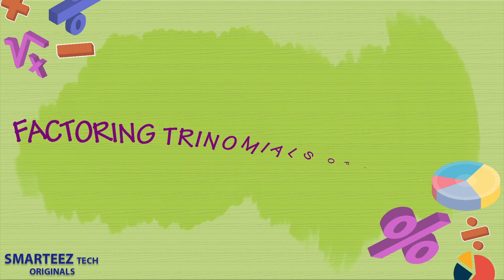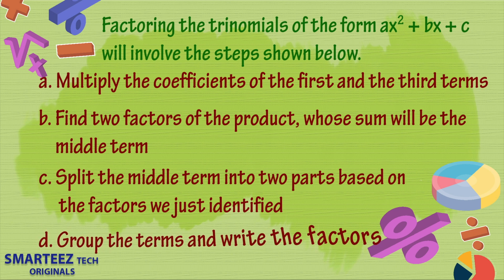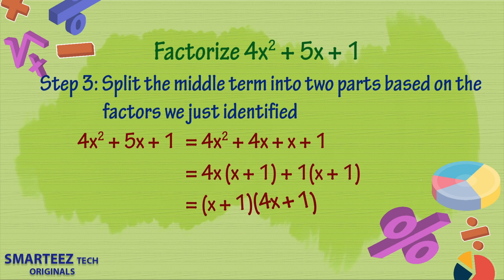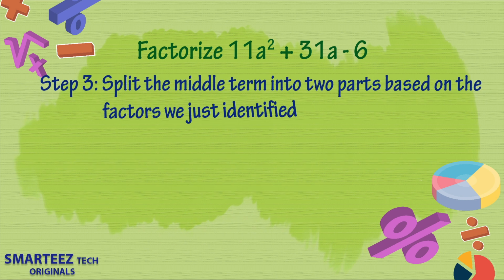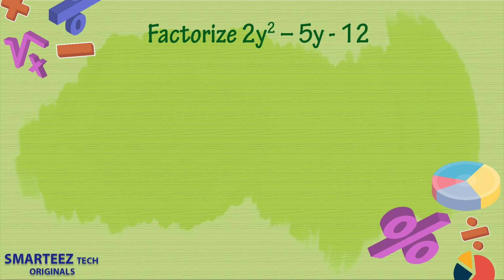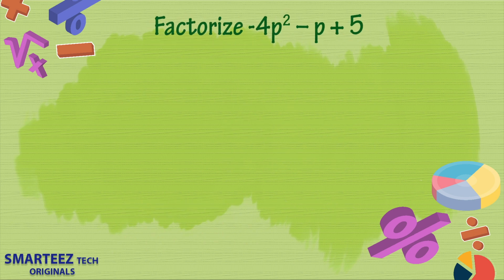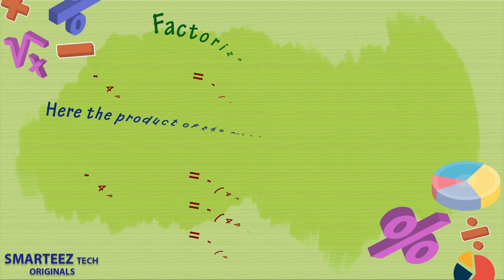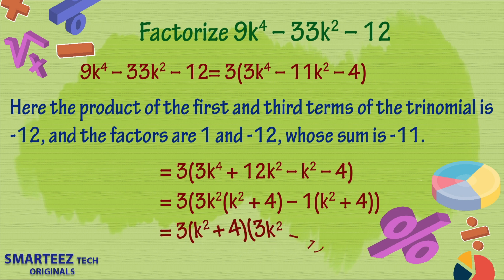Factoring Trinomials Of the Form ax² + bx + c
ax² + bx + c is a common expression you'll see where the first term is a square term of the variable, and it also has a coefficient to it, and the second term is of order 1, and the third term is a constant. We've covered how to factor this type of trinomial.